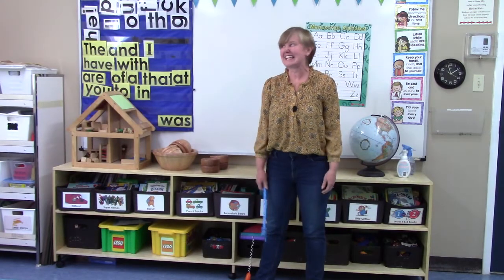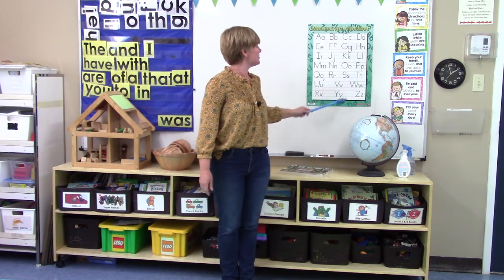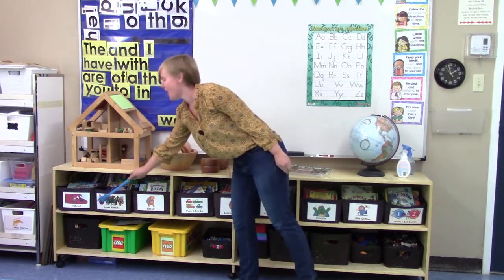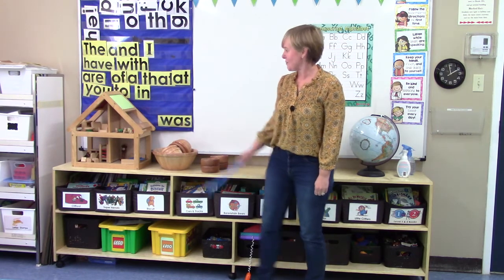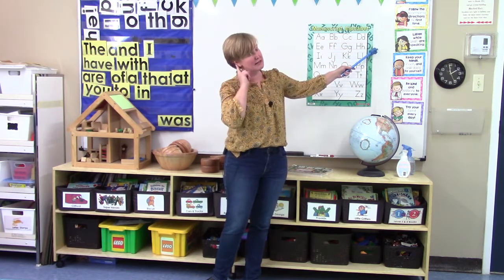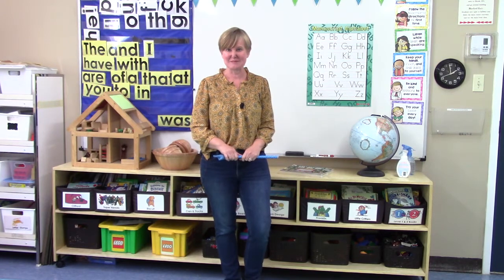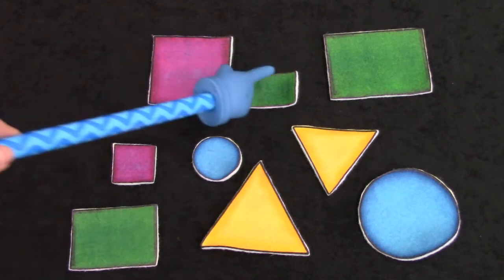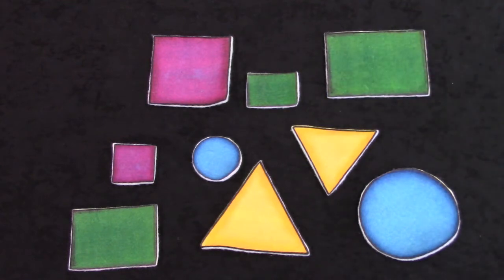Grade 1: Math Lesson #24 Identifying a Rectangle; Identifying a Rectangle's Sides and Angles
Let's go on a shape hunt.  Today's lesson reviews the sides and angles of a rectangle.  Join me as we go on a shape hunt in our classroom.